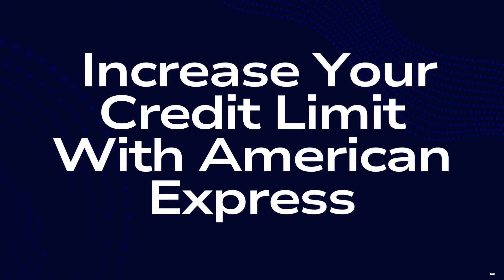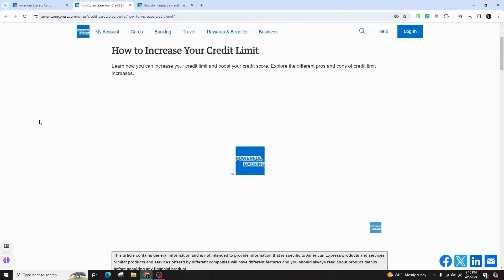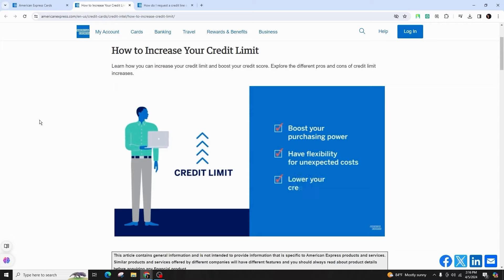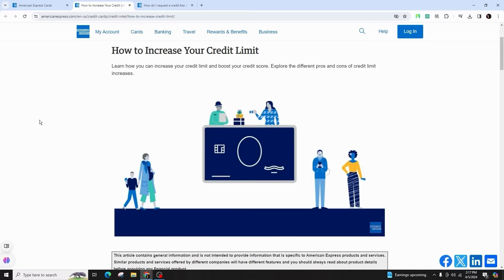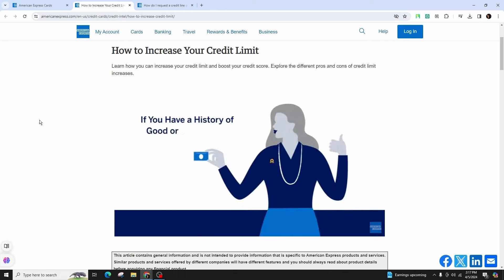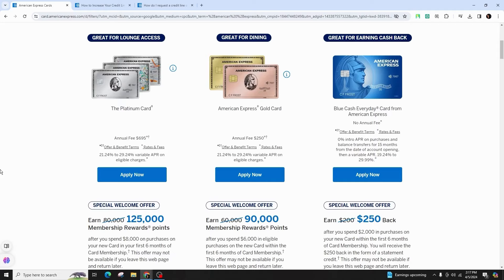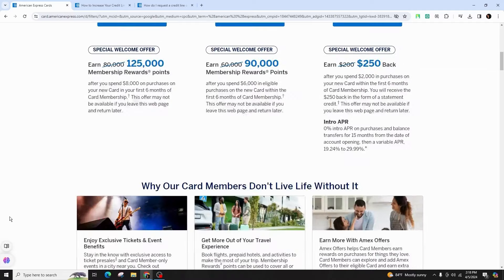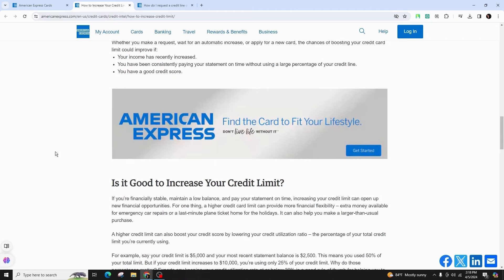How to Increase Your Credit Limit With American Express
"Ready to expand your financial flexibility with American Express? 'How to Increase Your Credit Limit With American Express' is a comprehensive video guide that breaks down the steps to request a higher credit line. Tailored for 2024, this video covers everything from timing your request to understanding the factors American Express considers.

This tutorial includes:

- Key factors that influence credit limit decisions by American Express.
- The process of requesting a credit limit increase online or via phone.
- Tips on preparing your account for a higher chance of approval.
- Insights into how often you can request an increase and the impact on your credit score.

Elevate your spending power and financial management with American Express. This video is a must-watch for anyone looking to make the most of their credit card experience.